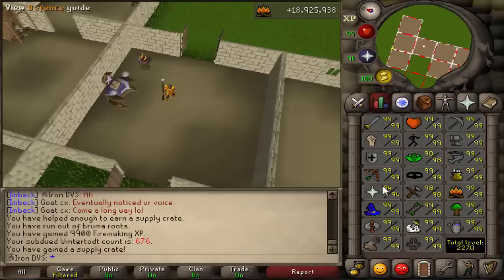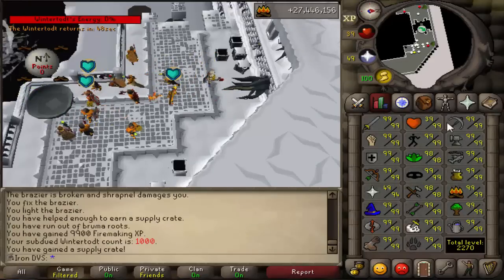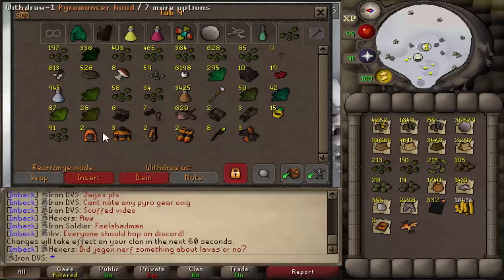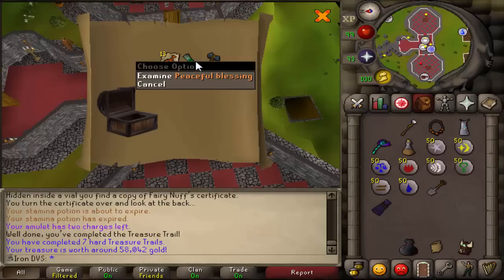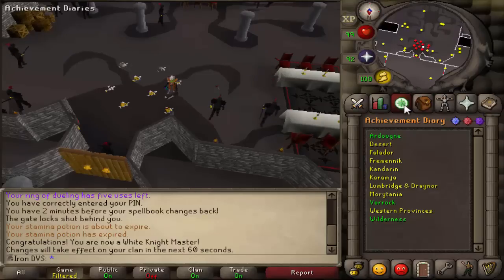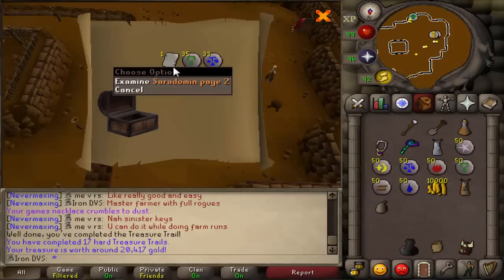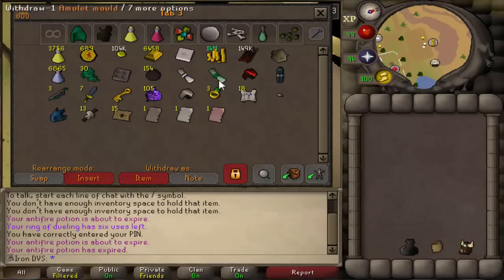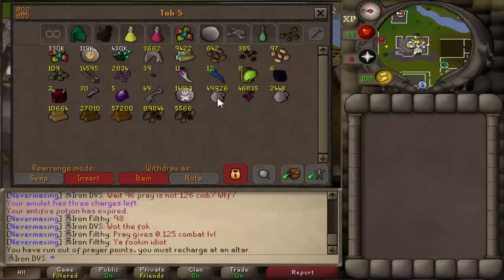OSRS Ironman - Episode 43 - Back to Maxing - Prayer Grind/Clue Scrolls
This series is focused around working towards achieving a max cape on an ironman.

Current OSRS Ironman Achievements:

Currently Rank 16 Overall
2nd Ironman to 99 Slayer
2nd Ironman to 99 Strength
2nd Ironman to 99 Attack
2nd Ironman to 99 Defence
4th Ironman to 99 Hitpoints
7th Ironman to 99 Firemaking

OSRS, Oldschool Runescape Ironman, OSRS Ironman